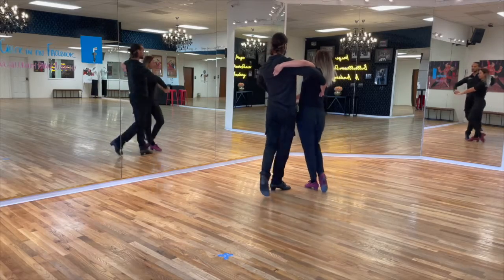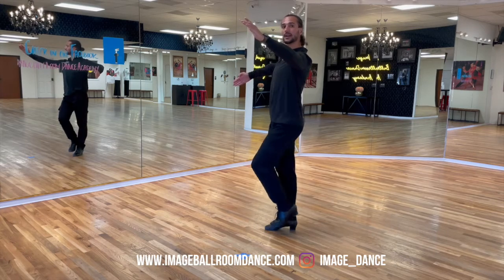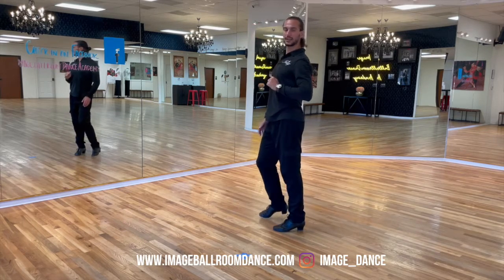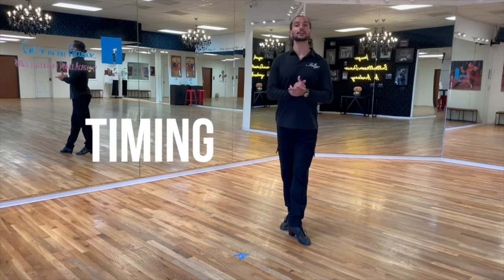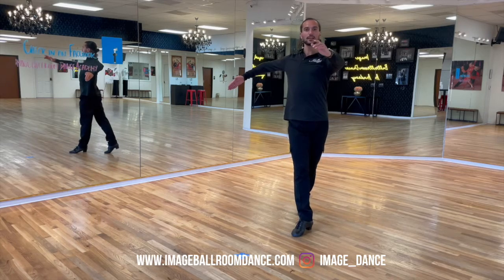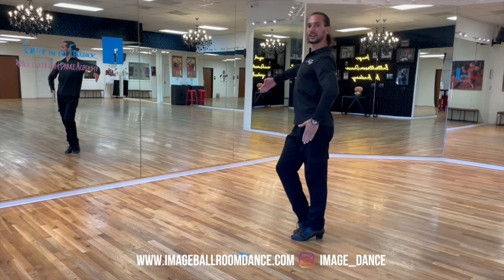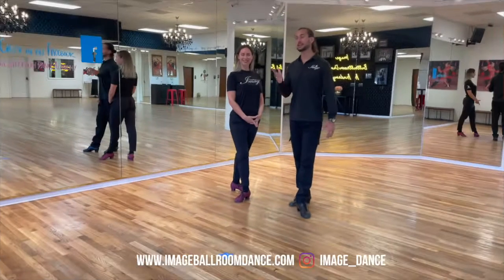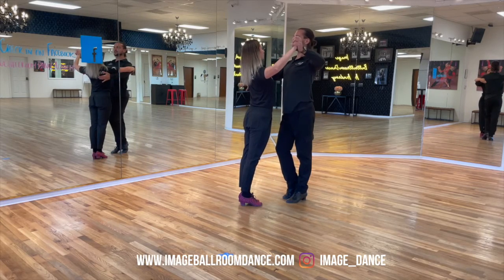Paso Doble | Huit | Ballroom Dancing | Image Ballroom Dance Academy